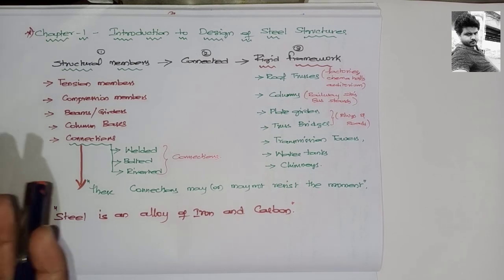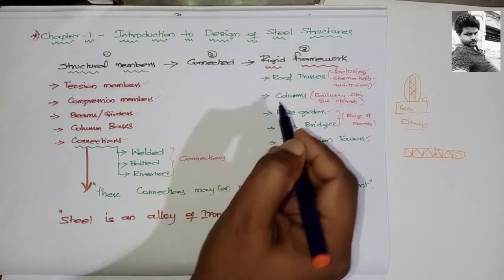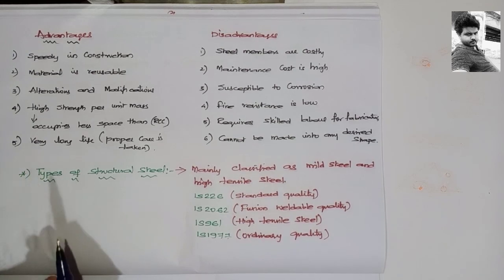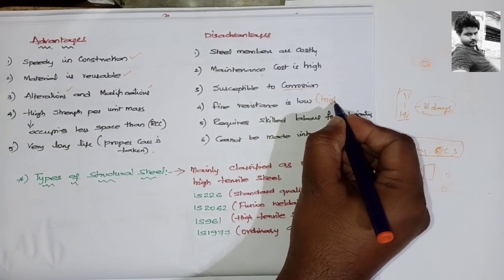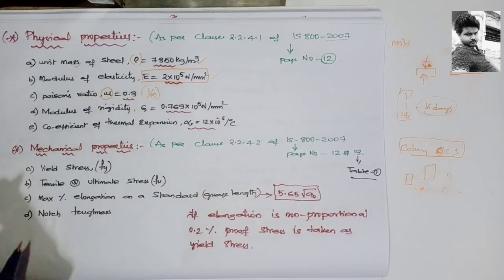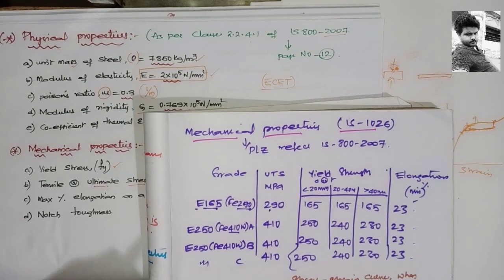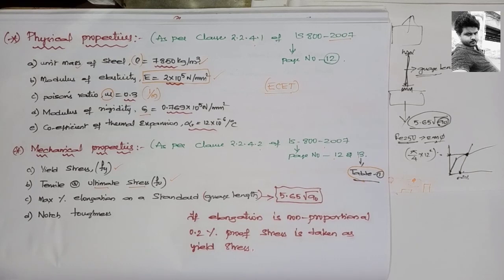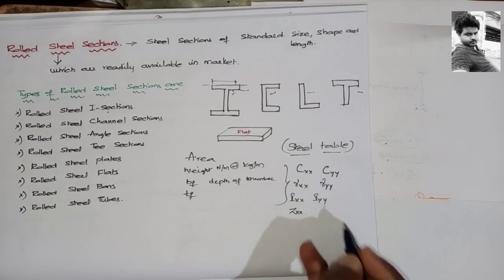02-07-2020 || INTRODUCTION TO DESIGN OF STEEL STRUCTURES || PART-I || MOHD WAHEED